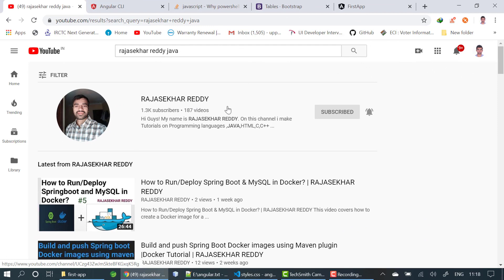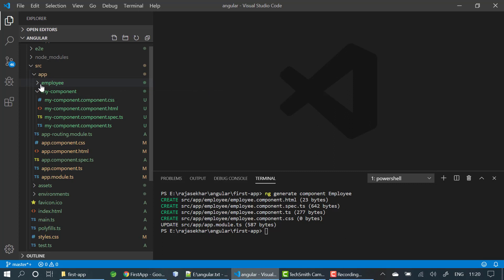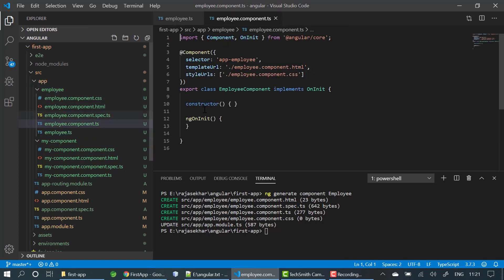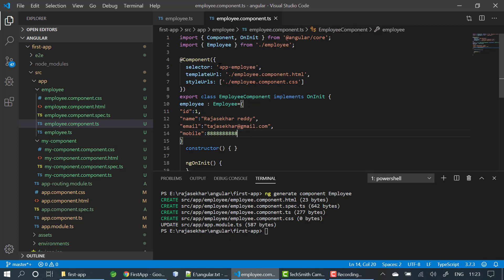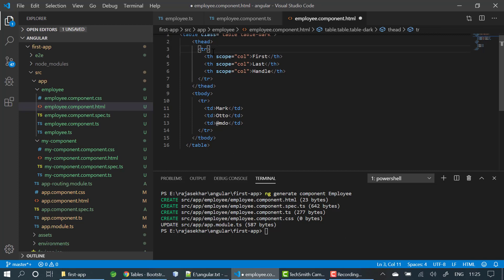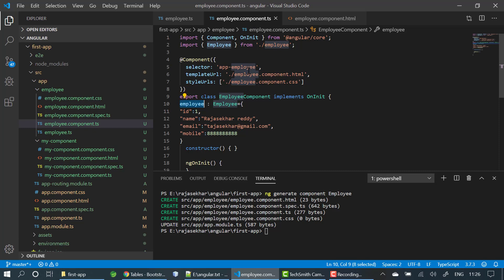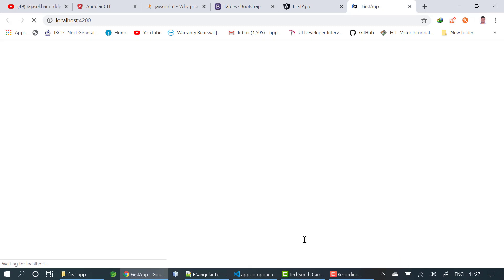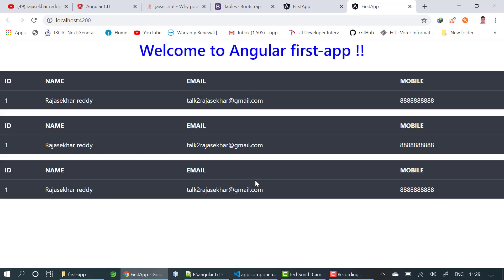#4 One-Way Data Binding Example in Angular | Angular 8 Tutorial | RAJASEKHAR REDDY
l#RAJASEKHARREDDY